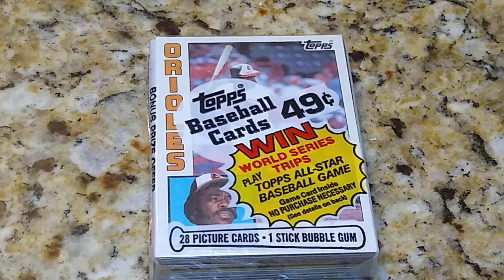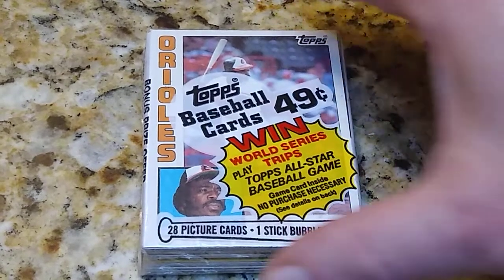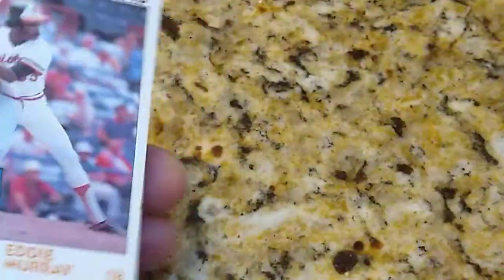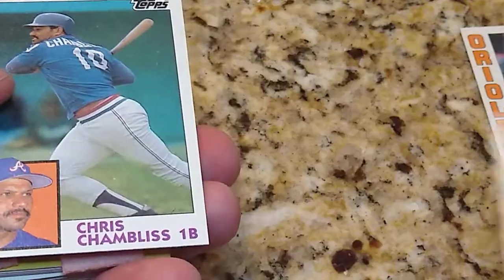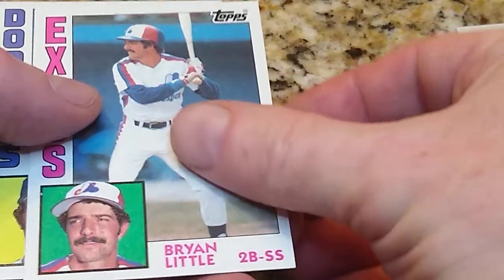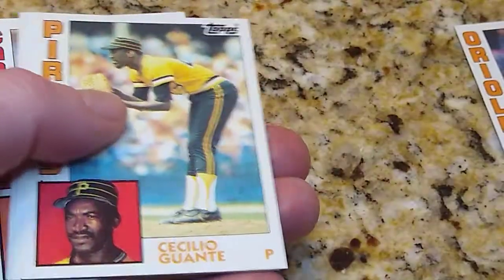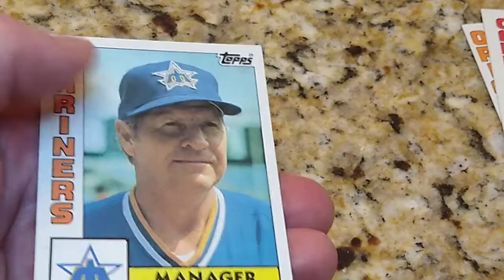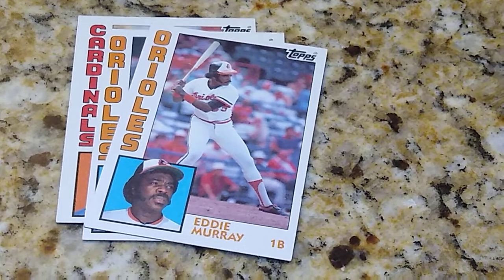Busting open a 1984 Topps cello pack looking to score a gemit Don Mattingly rookie card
will this 38-year-old pack of Topps cello cards produce a Don Mattingly rookie card?